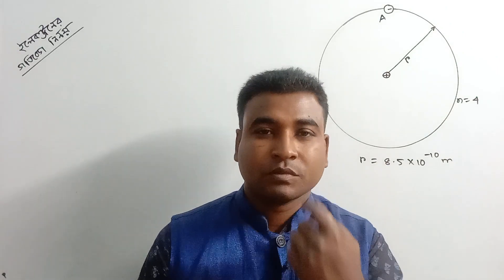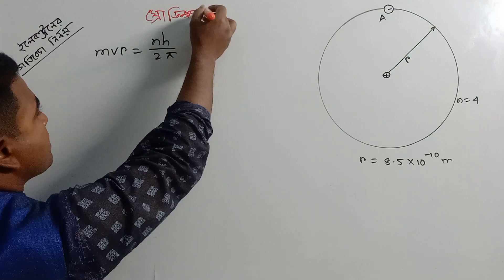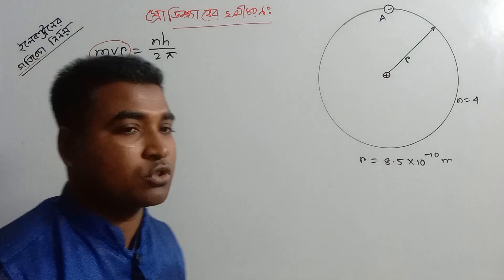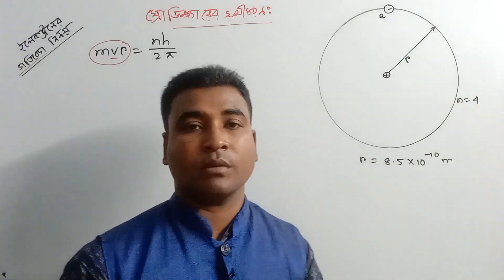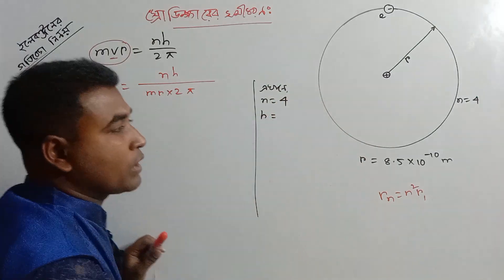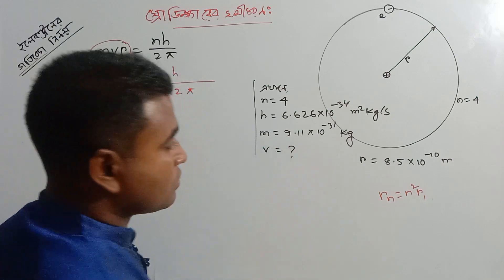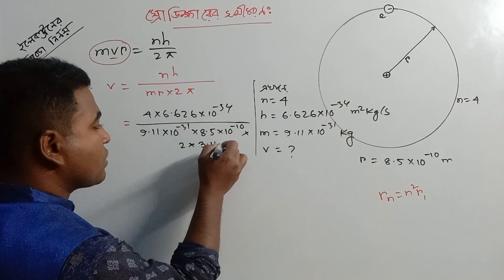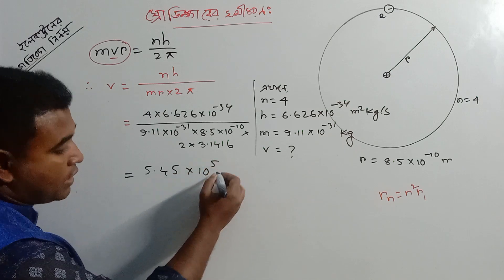ইলেকট্রনের গতিবেগ নির্ণয় | SSC Chemistry | HSC Chemistry | Nazmul Sir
ইলেকট্রনের গতিবেগ নির্ণয়
SSC Chemistry
HSC Chemistry
স্রোডিঞ্জারের সমীকরণ
ডি ব্রগলির সমীকরণ
এসএসসি রসায়ন
Nazmul Sir